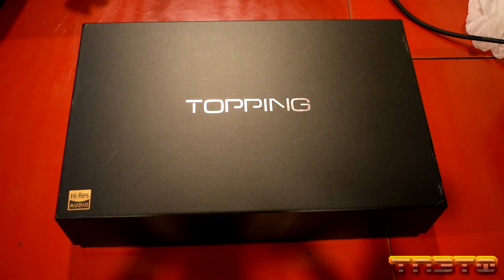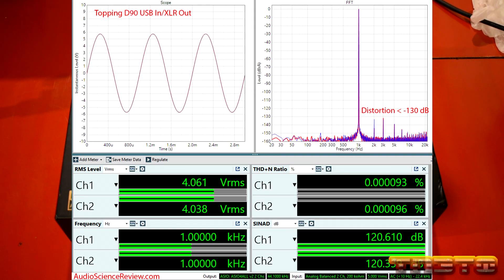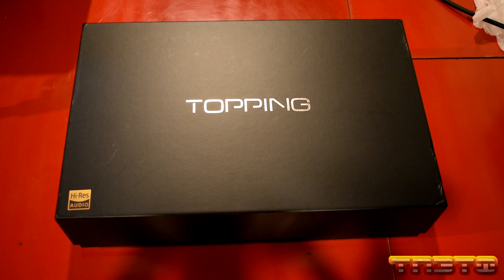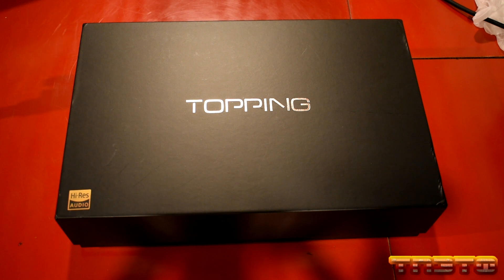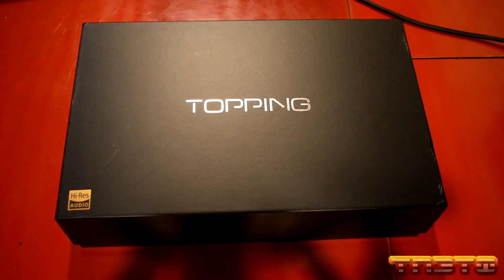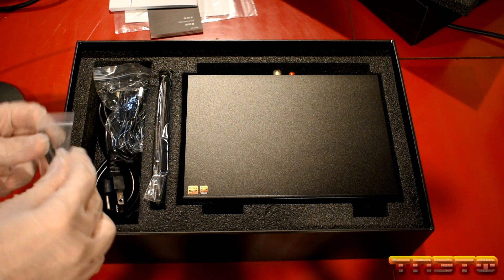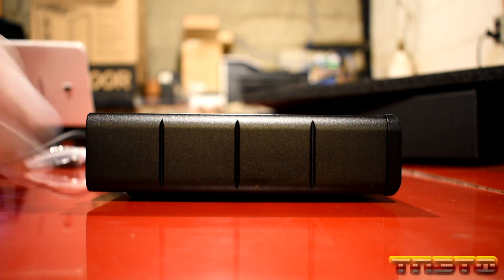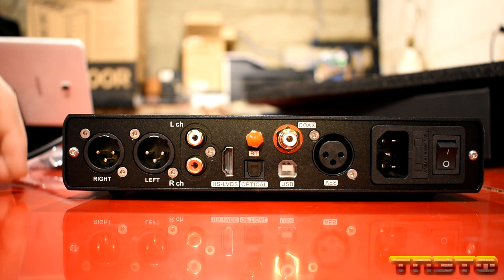Topping D90 DAC Unboxing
In this video I'll be unboxing one of the best DACs on the market, the Topping D90. This DAC will become scarce to obtain due to AKM's factory fire, as it utilizes the flagship AKM AK4499 DAC chip. The reason I got this DAC is because it measures as one of the best DACs objectively measured over on Audio Science Review. Boasting 120dB SINAD, this DAC is transparent to the source and considered Reference Grade. It offers an abundance of digital input sources from USB, AES/EBU, Toslink, Coax, Bluetooth and IIS.